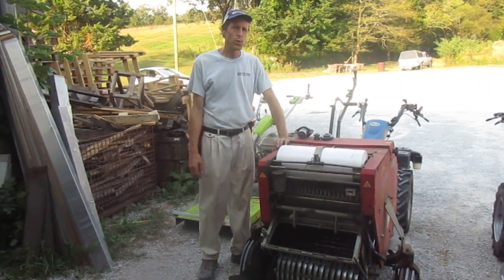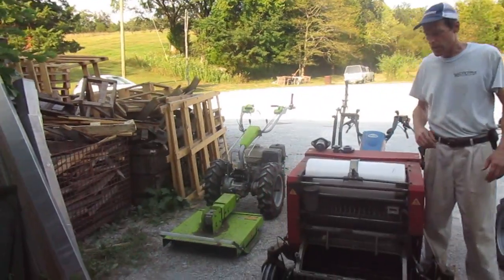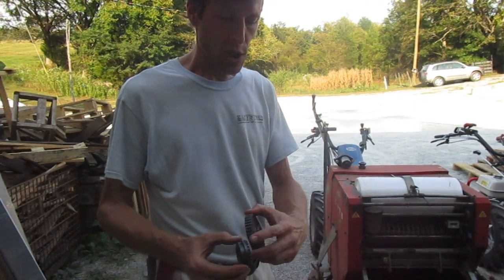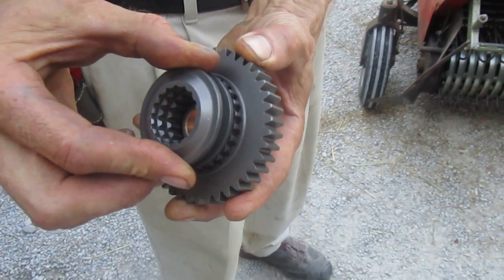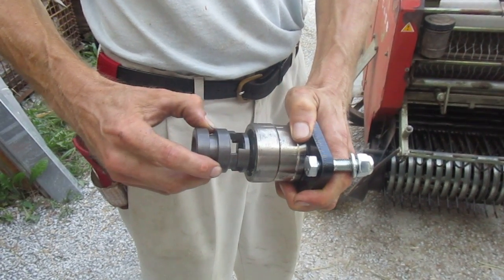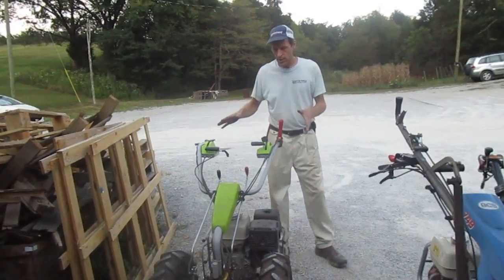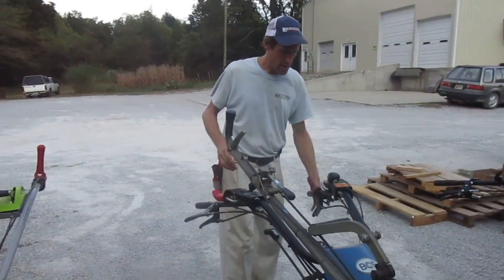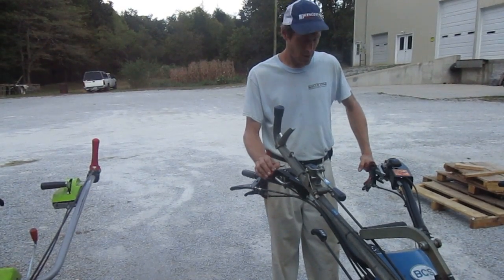PTO Engagement Techniques on Walk behind Tractors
Joel at Earth Tools walks through the mechanics and the various techniques of properly engaging the PTO shift lever on various BCS and Grillo tractor/clutch combinations.  The procedure shown for the BCS 853 works on all Grillo machines with standard clutch.

TIMESTAMPS
00:00 Intro
02:37 Clutch Types
04:24 Standard BCS Clutch
07:33 Active-Style Grillo Clutch
09:38 Powersafe BCS Clutch